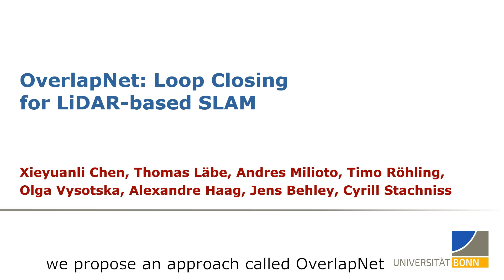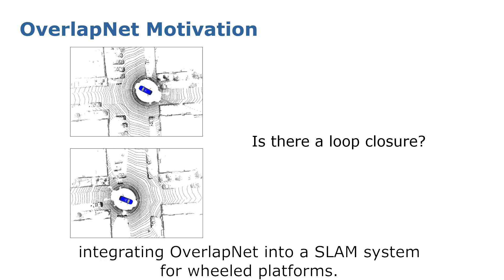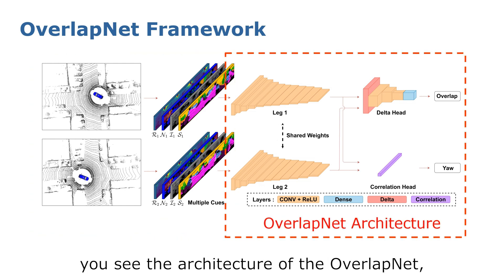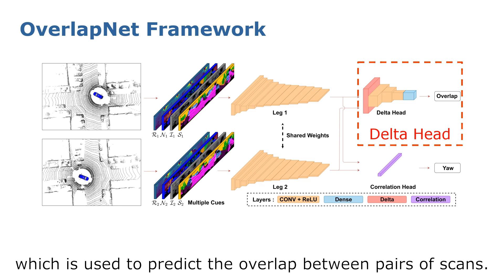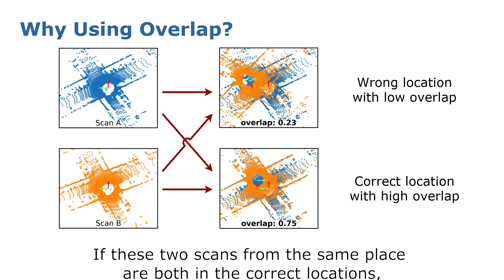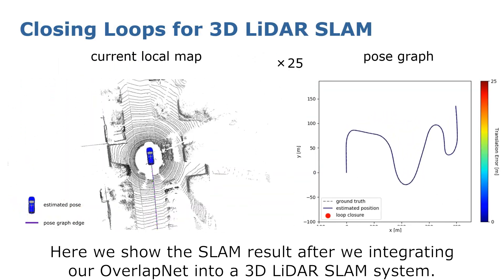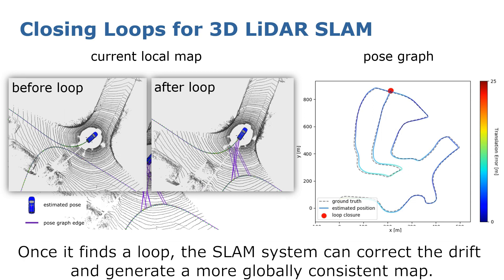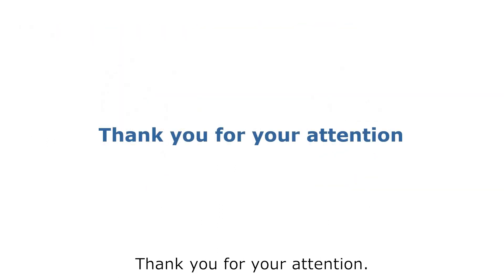RSS'20: OverlapNet - Loop Closing for LiDAR-based SLAM by Chen et al.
X. Chen, T. Läbe, A. Milioto, T. Röhling, O. Vysotska, A. Haag, J. Behley, and C. Stachniss,
“OverlapNet: Loop Closing for LiDAR-based SLAM,”
in Proceedings of Robotics: Science and Systems (RSS), 2020.